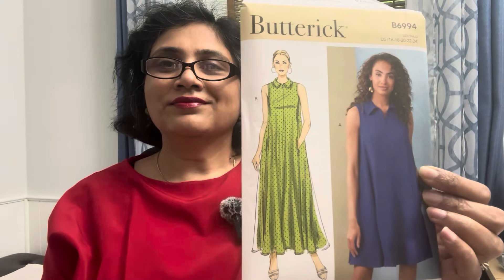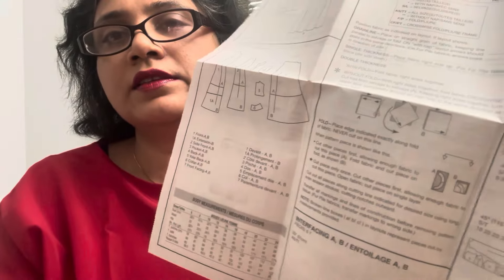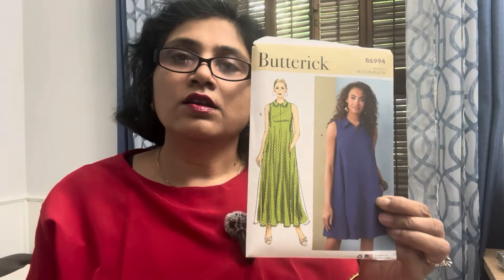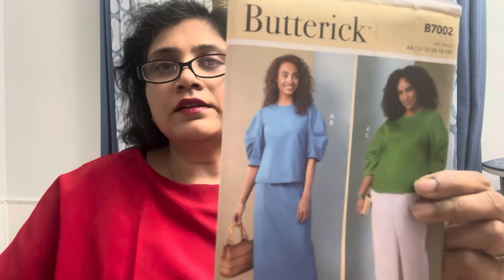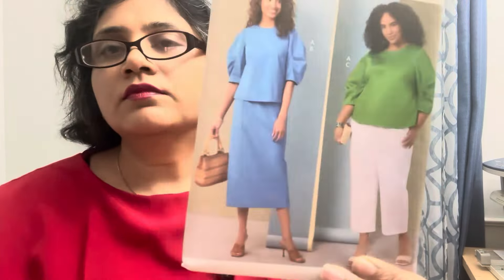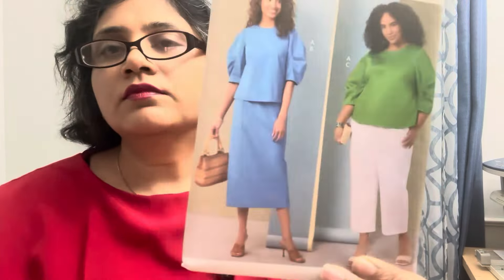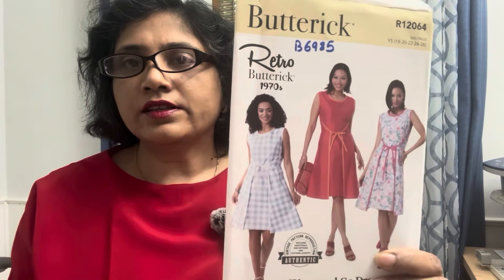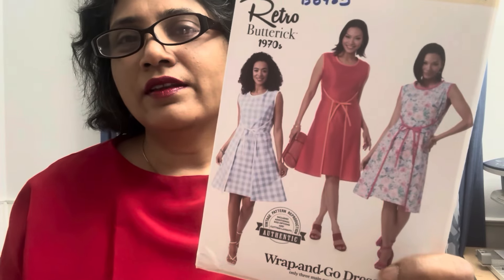MUST HAVE NEW Butterick & Burda Sewing Pattern Haul| 2024 Spring Collection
Butterick & Burda Sewing Pattern Haul

Butterick 6994
Butterick 7002
Butterick 6985
Butterick 6982
Burda 5803
McCalls 8035
Burda 6628